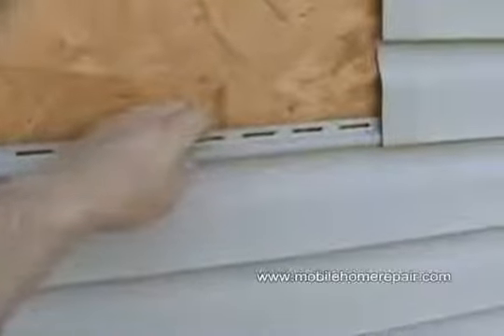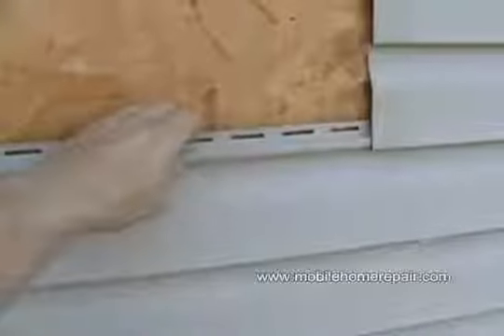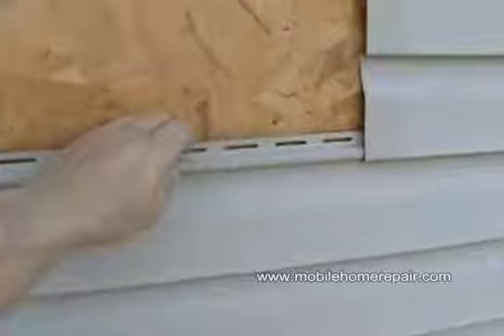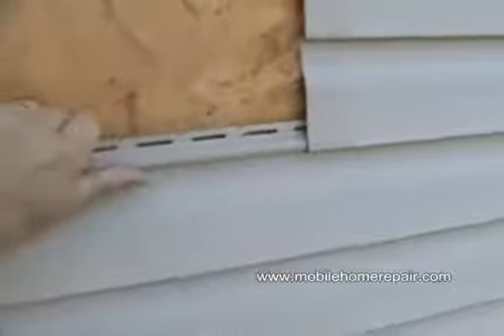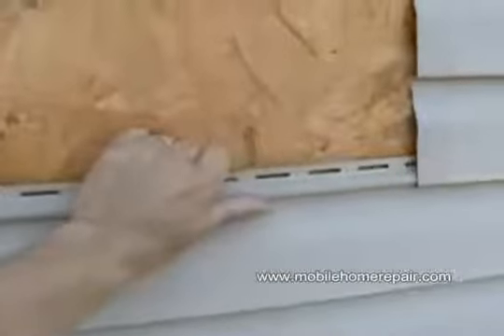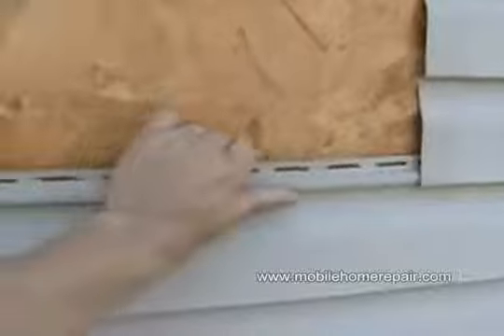Nailing Vinyl Siding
Add value to your home use vinyl siding now!